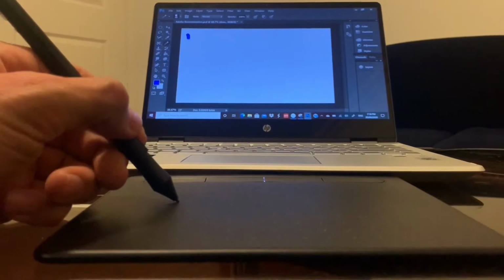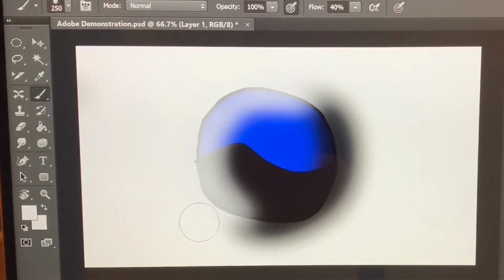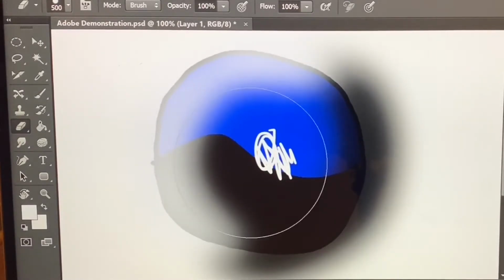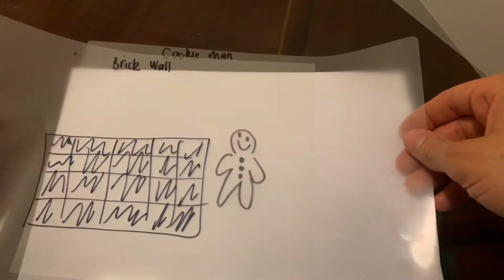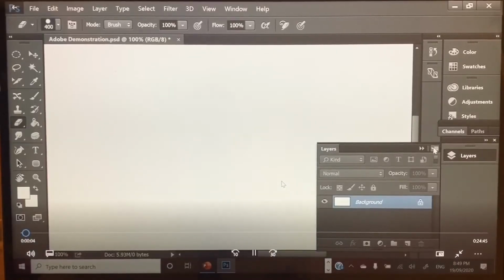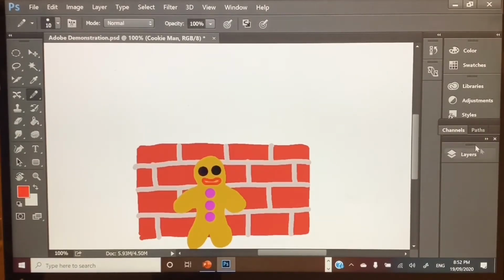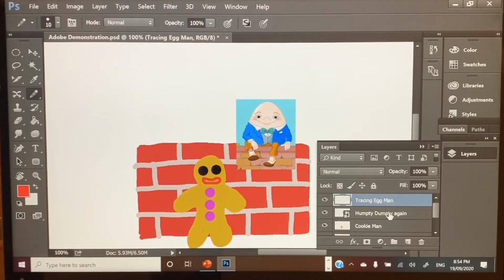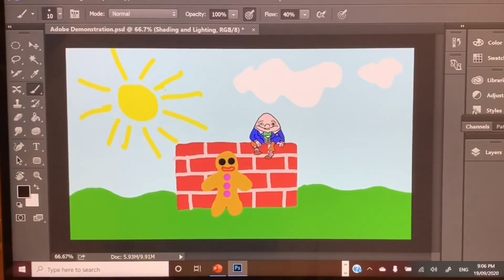Adobe Photoshop - First Video